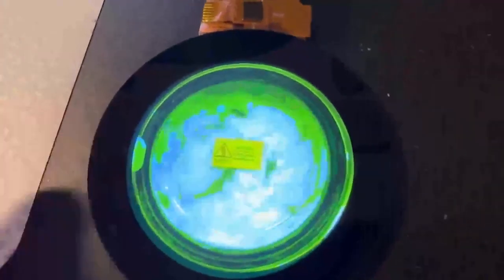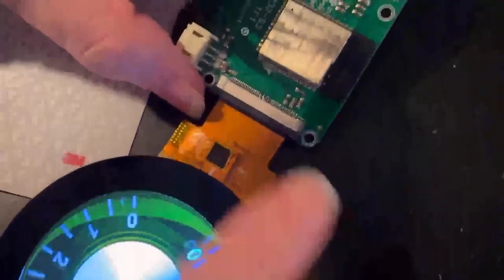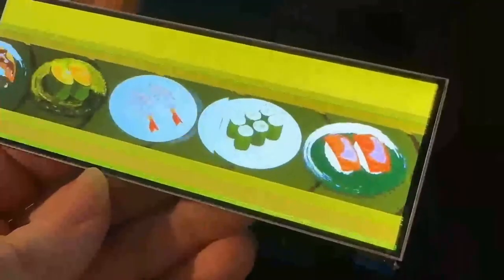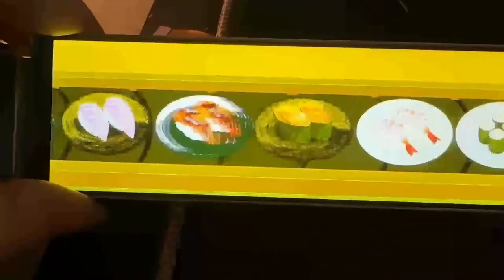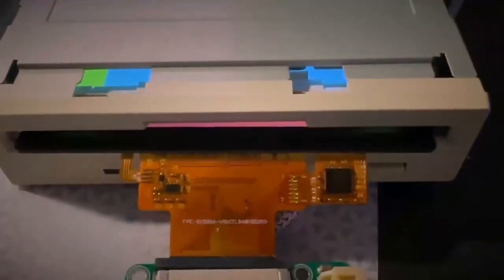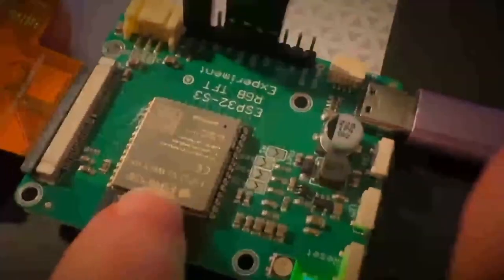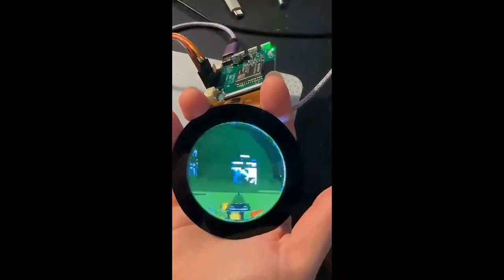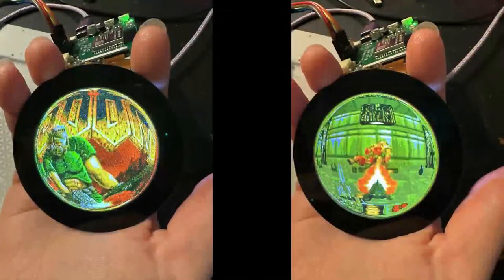Adafruit Top Secret August 30, 2023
The hush-hush news from Adafruit in New York. Broadcast August 30, 2023